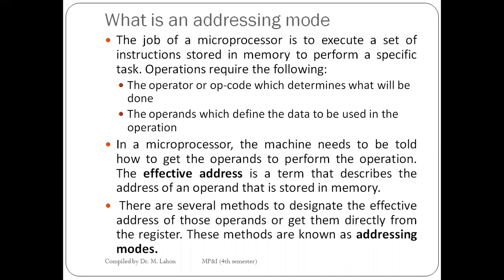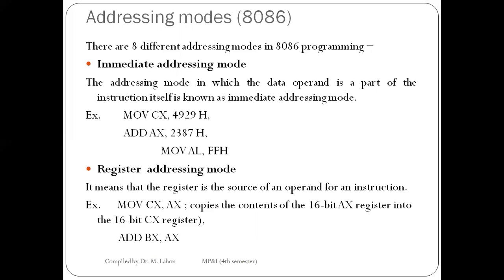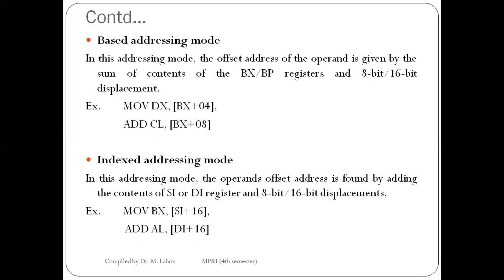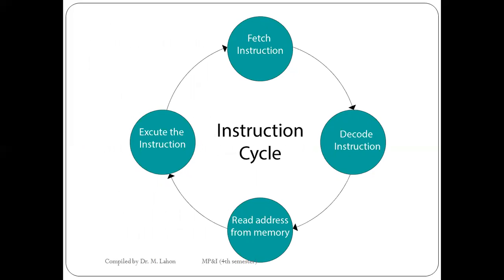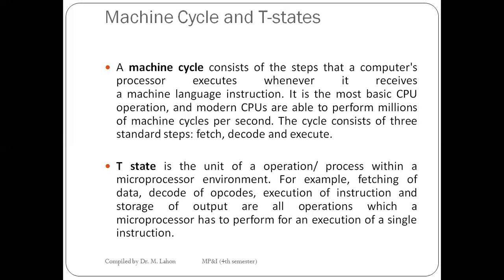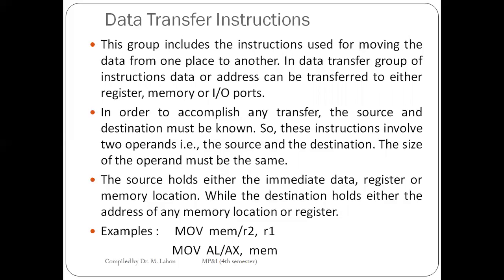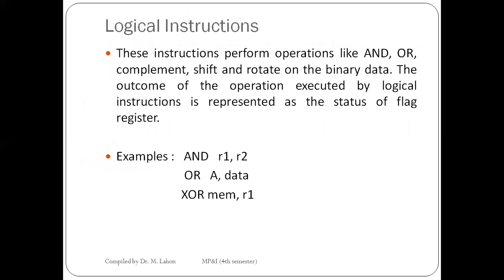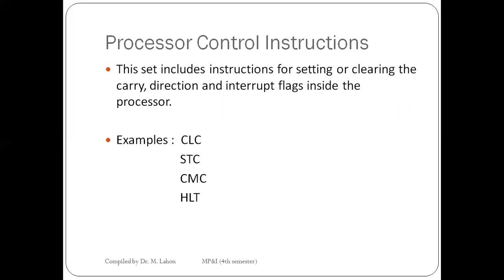Addressing Modes and Instruction set of 8086